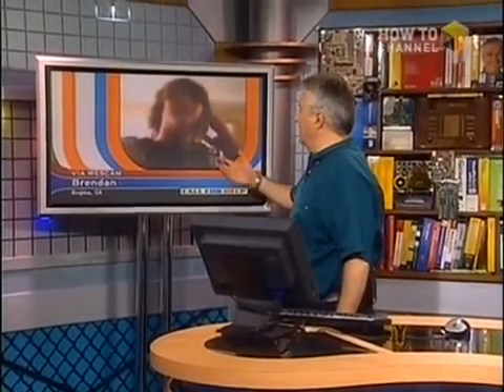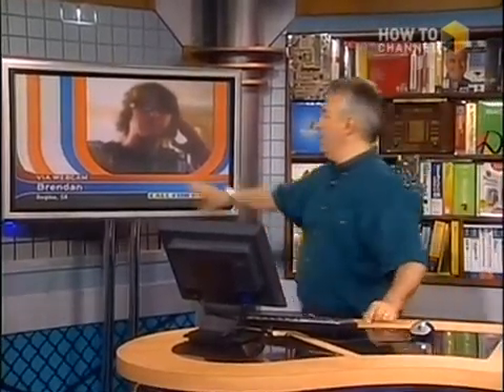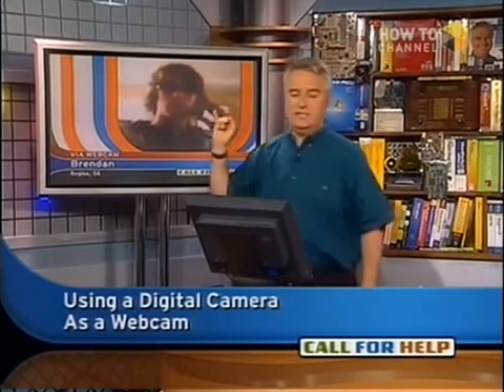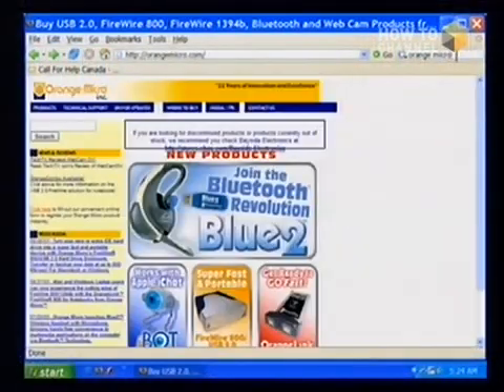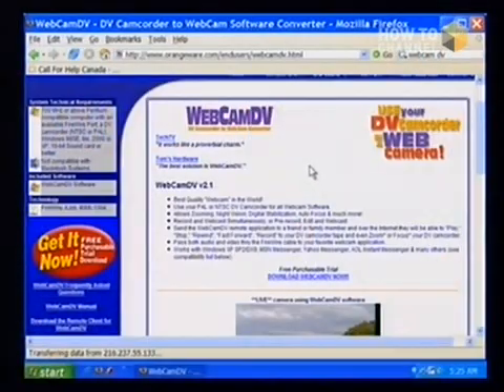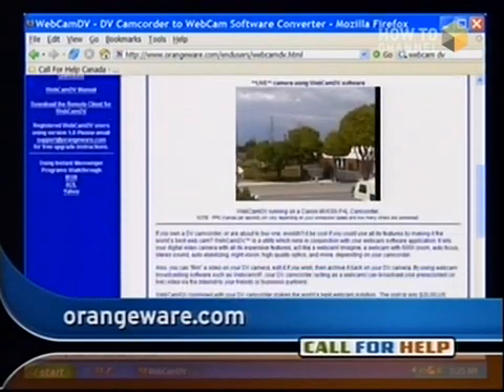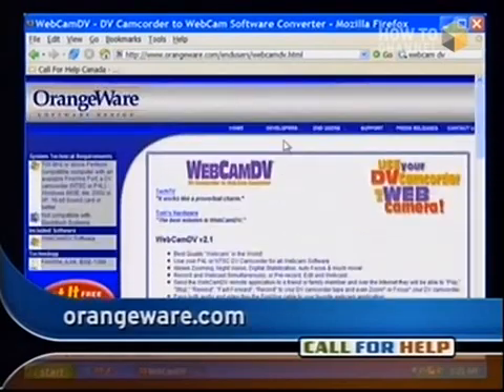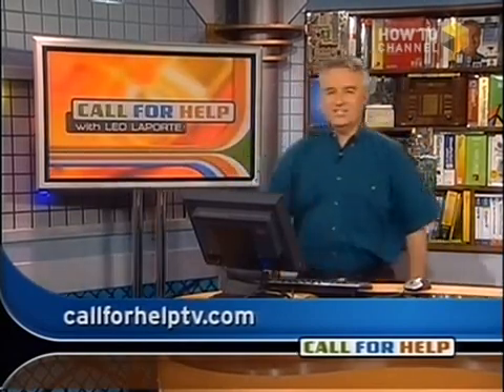turn your digital cam into a webcam